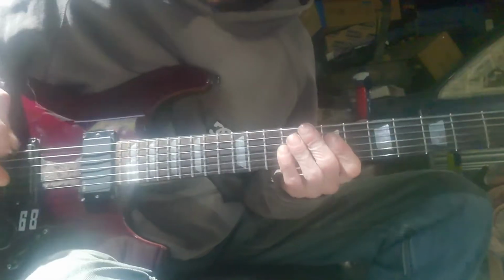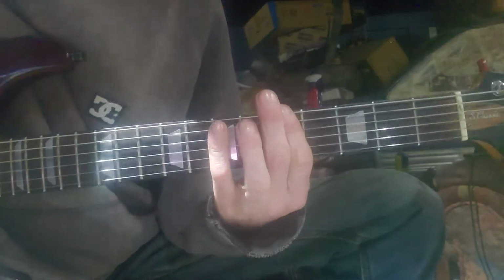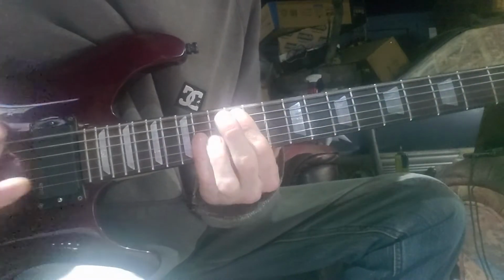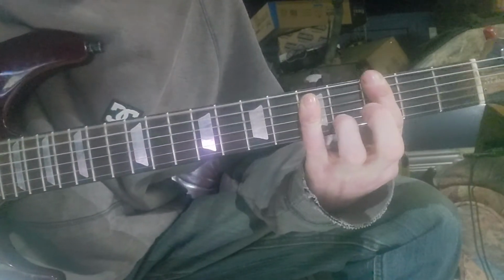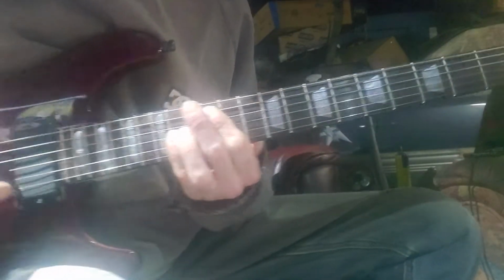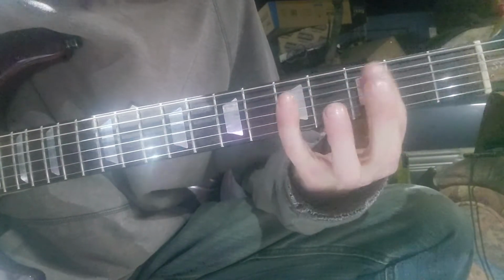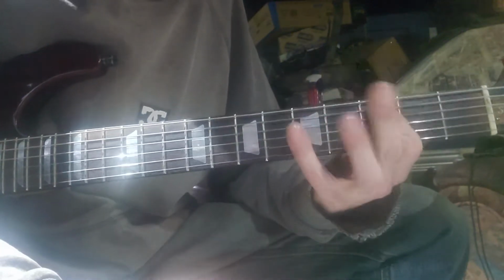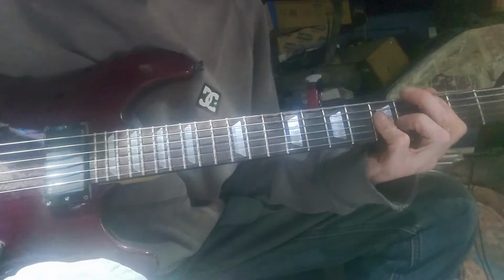NOFX- Learn to play Gasoline with McNulty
Unlock your guitar skills with our latest YouTube video, "NOFX Learn to play Gasoline with McNulty"! This tutorial is designed specifically for guitar players eager to master this iconic punk rock track. Join us as we break down the chords, techniques, and rhythms that make this song a fan favorite. Perfect for beginners and seasoned players alike, you’ll gain valuable insights that will elevate your playing.

0:00 Talk through
8:45 Play along